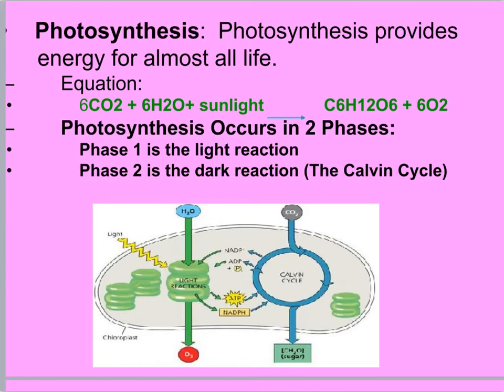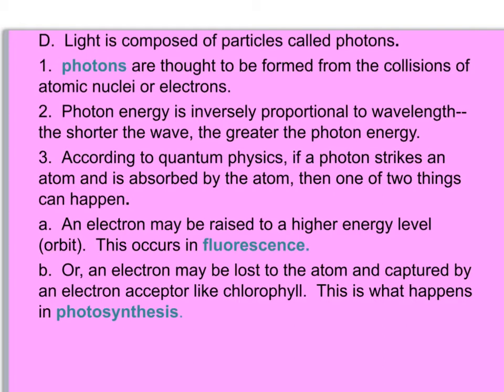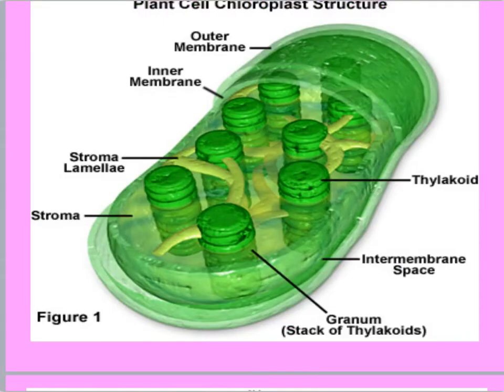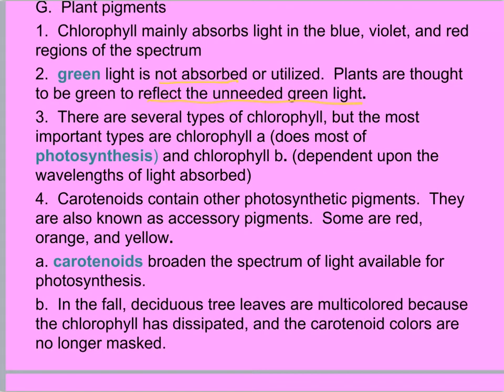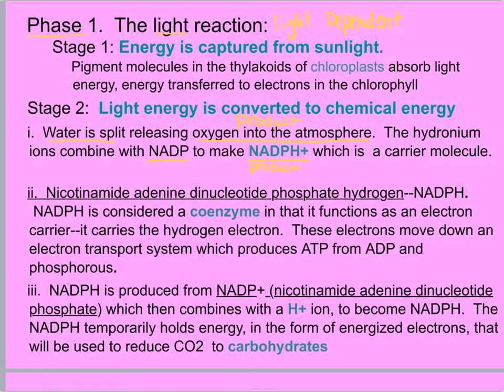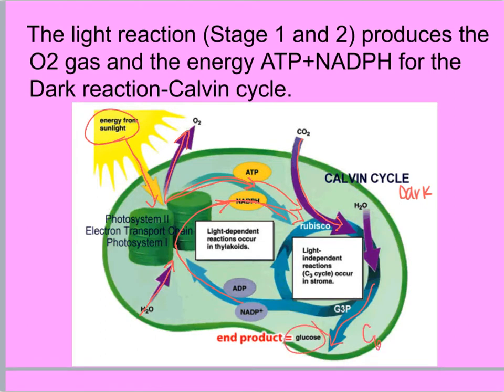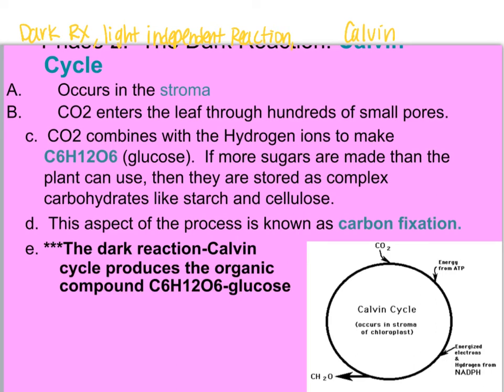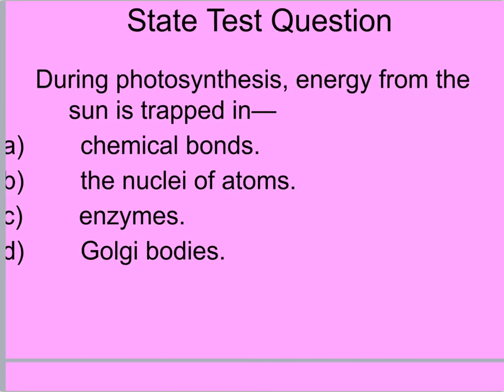Unit 4: Cellular Energy video 2 of 3